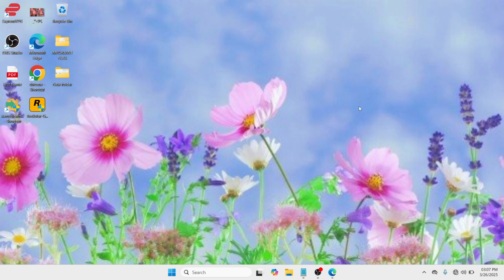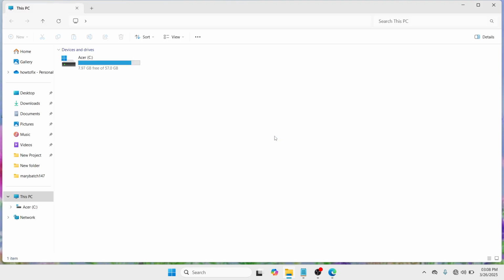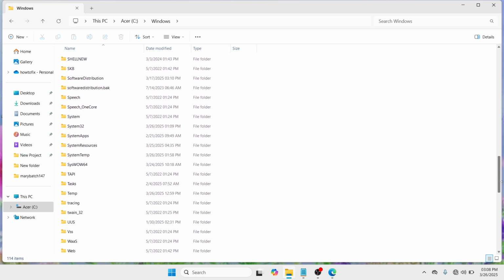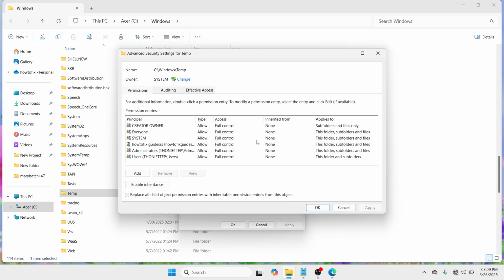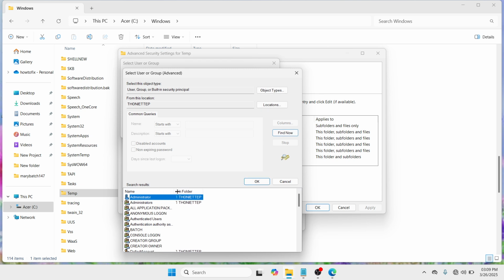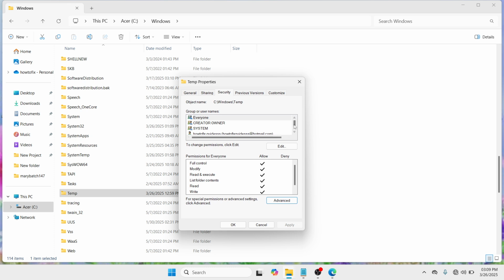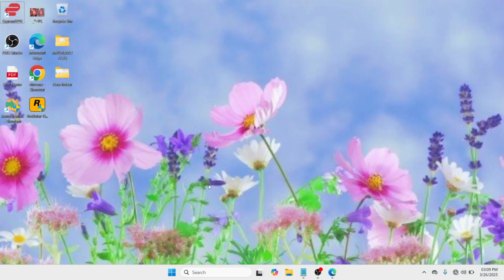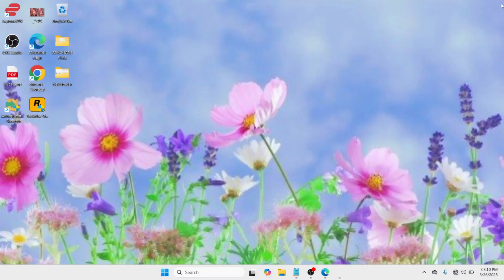(EASY FIX) Error 2503 “Called RunScript When Not Marked In Progress” During Uninstall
Fix Error 2503 – "Called RunScript When Not Marked In Progress" when uninstalling a program in Windows. This easy step-by-step guide will help you resolve the issue quickly. No technical expertise required! Watch now to fix the problem hassle-free.